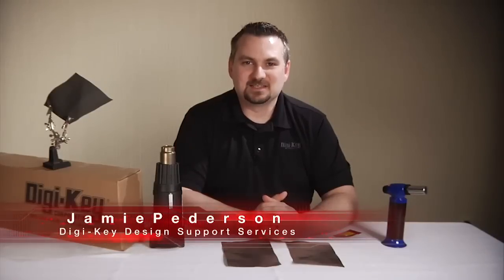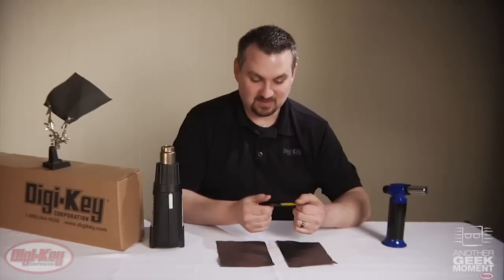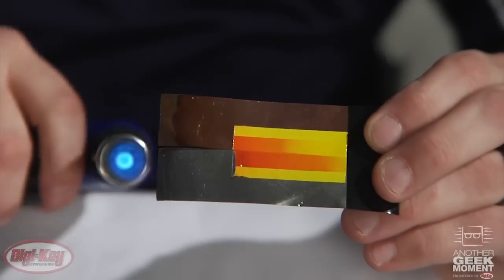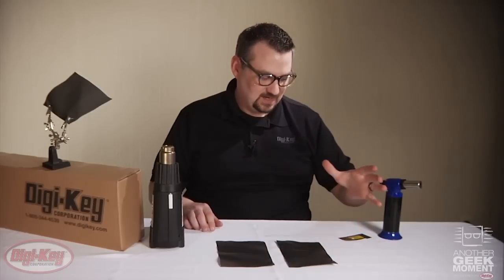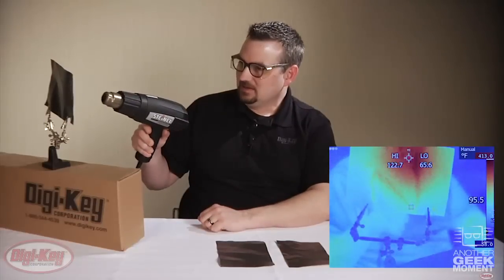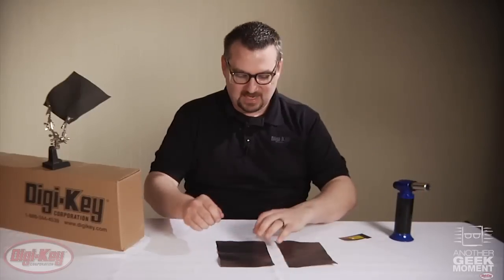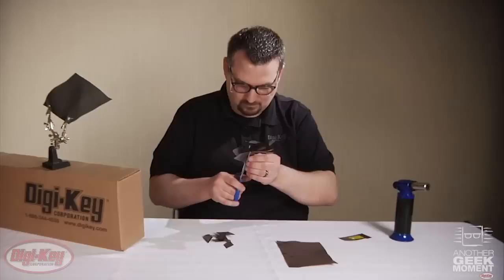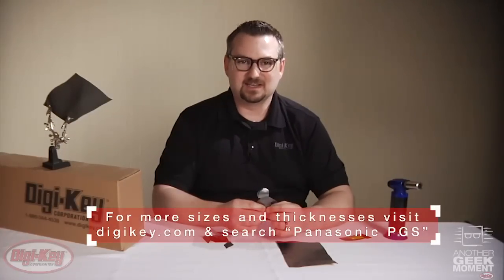Panasonic Pyrolitic Graphite Sheets - Another Geek Moment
Jamie Pederson shows off Panasonic's new thermal conductive material, the pyrolitic graphite sheets. Even burning with a torch, it will not fail.